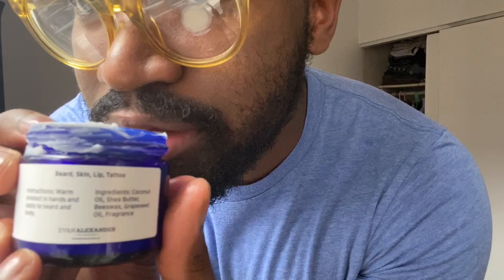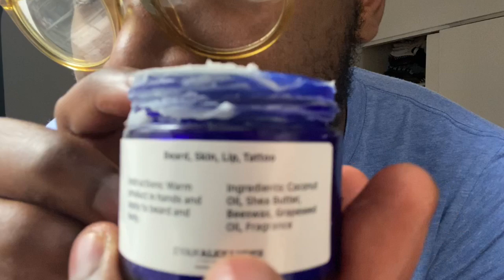Evan’s Alexander Grooming Beard Kit Review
What’s going on family,  I will like to include you all in my first product review of EvansAlexander Grooming beard video. We can all journey together while I watch my beard transform. In this video I introduce the Evans Alexander Beard Growth Bundle”.  Stay Tune. Enjoy